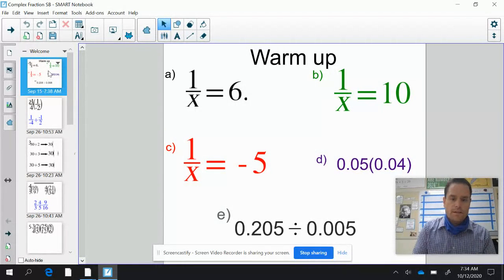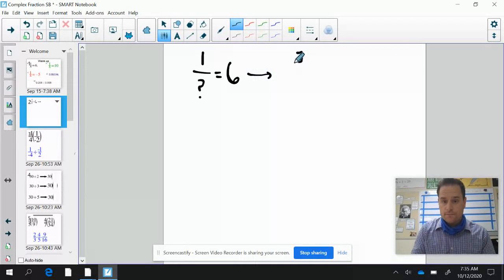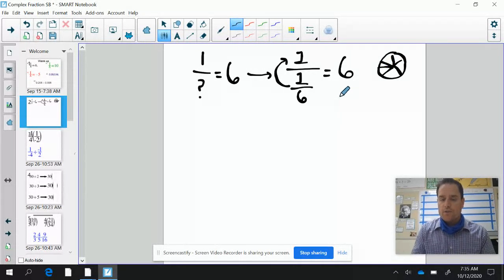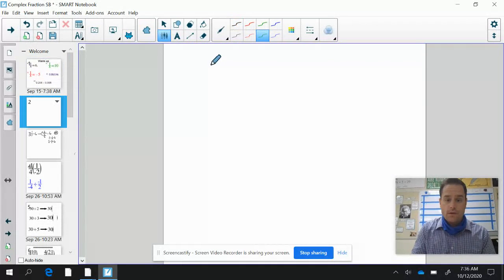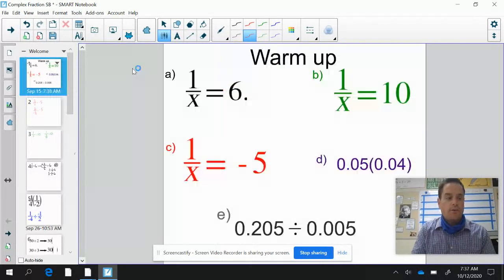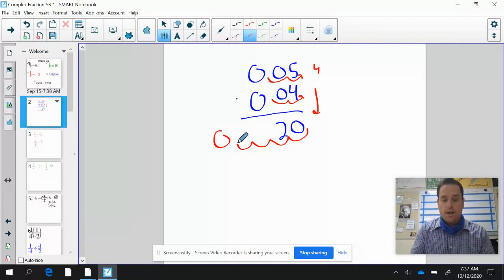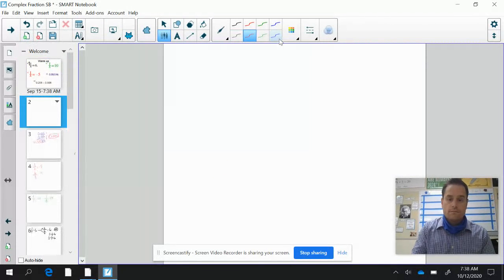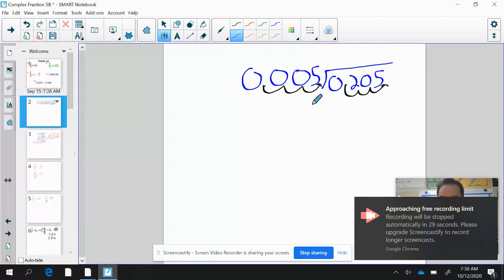Complex Fractions Schreiber 1